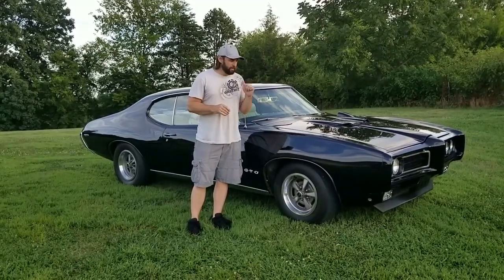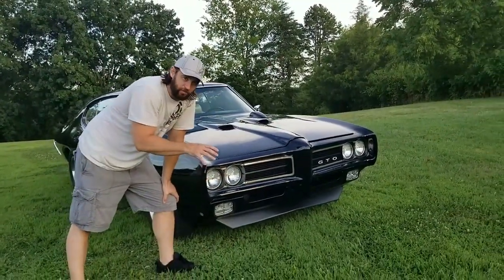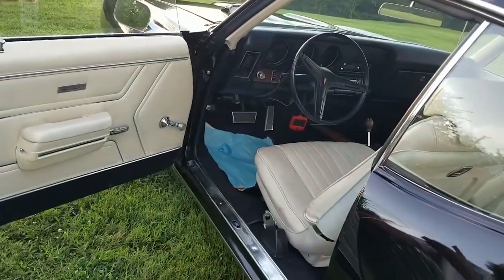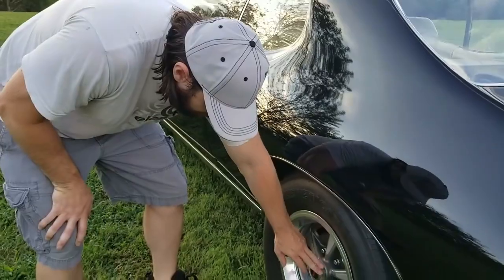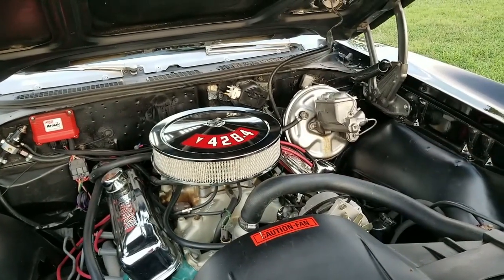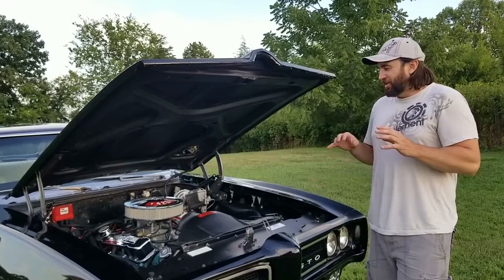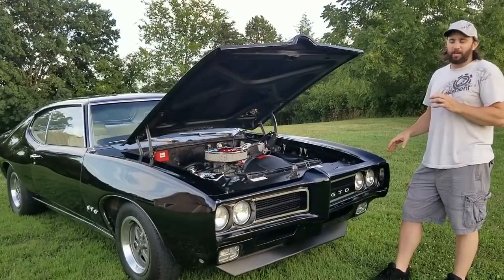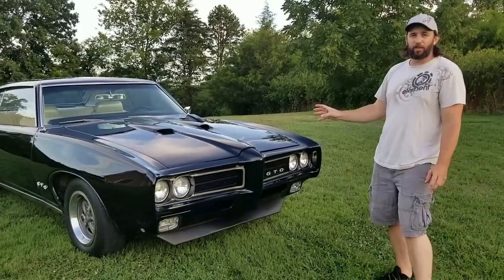1969 Pontiac GTO. THE GOAT!!!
I am not sure what else to say but man this car is sick. I hope you enjoyed this video. I plan to release a first drive video soon as well. Really let you see what it is like to cruise one of, if not the best Muscle Car ever made.